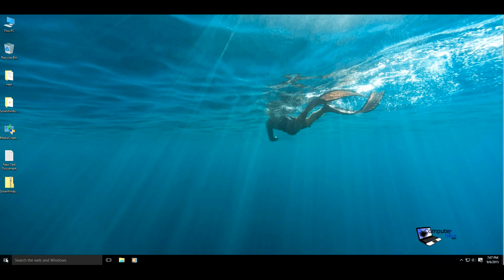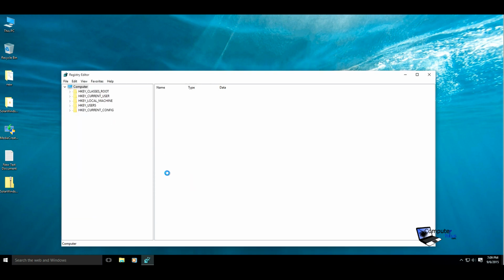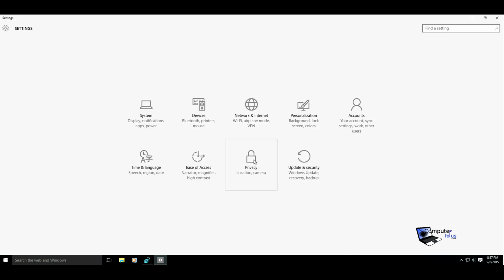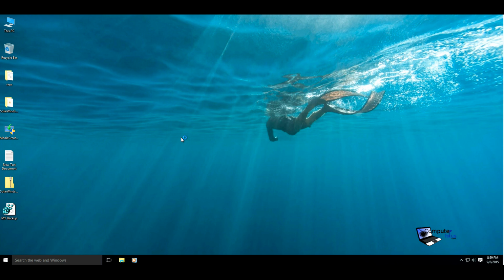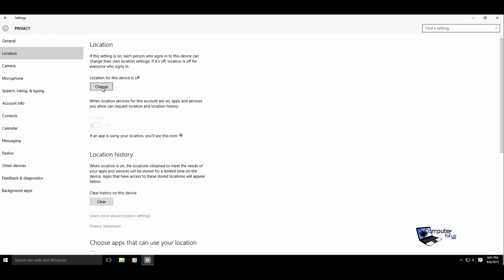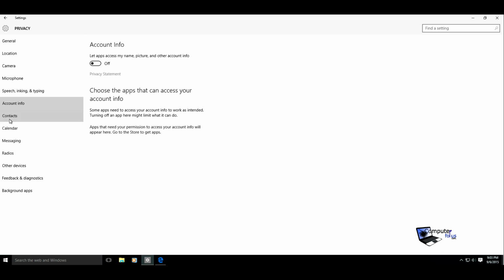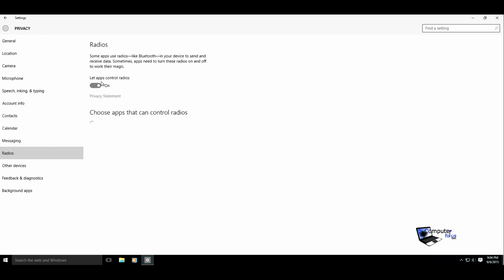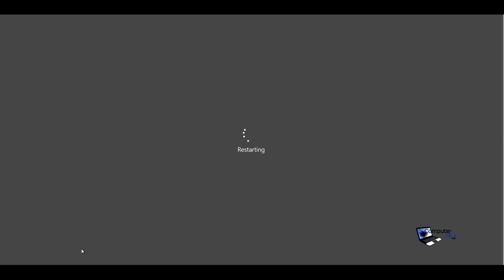Privacy Settings Tweak To Prevent Microsoft Windows 10 Spying Your Data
Privacy Settings Tweak To Prevent Microsoft  Windows 10 Spying Your Data. Step by Step Guide.
Hope this tutorial will be useful for you!